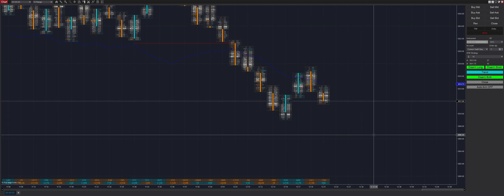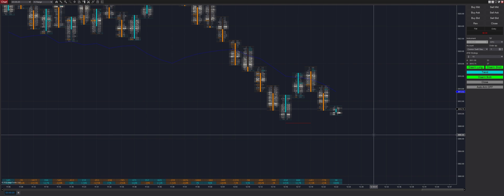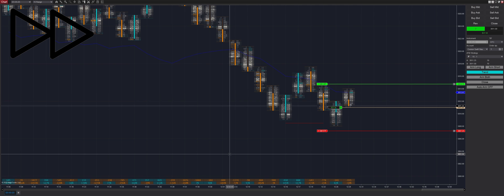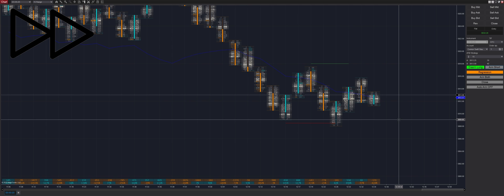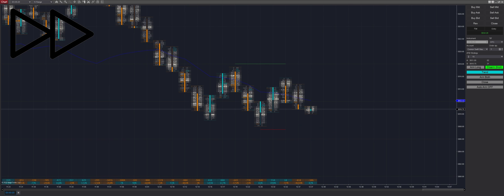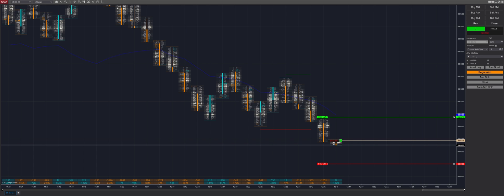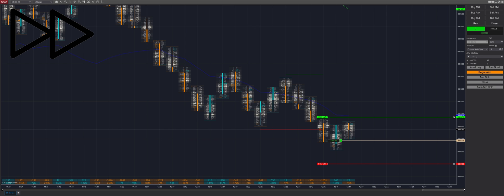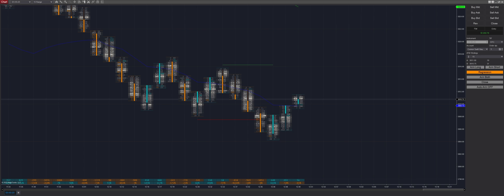ALGOTRADING FUTURES: Why Power Hour is the BEST Time to Trade the S&P500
This is a short recap of us using the Polarity Automated Trading Interface to trade the last hour of the day to capture repeatable regressive action on the E-Mini S&P500 Futures (ES Futures)

ATM Settings:
15 Take Profit
15 Stop Loss

Polarity ATI and AnalyticaChart3 Settings:
0.35 Imbalance Ratio
75 Min Volume
3 Min imbalances
1 Tick Gap Trades Enabled
3 Strength
3 Offset
15 Range
Diagonal Imbalance Calculation Mode

60/40 Reverse Strength (Add two indicators to your chart)
14 period